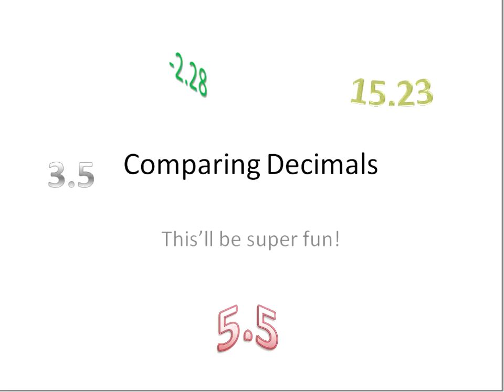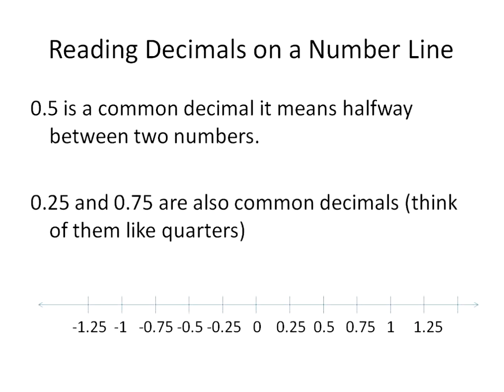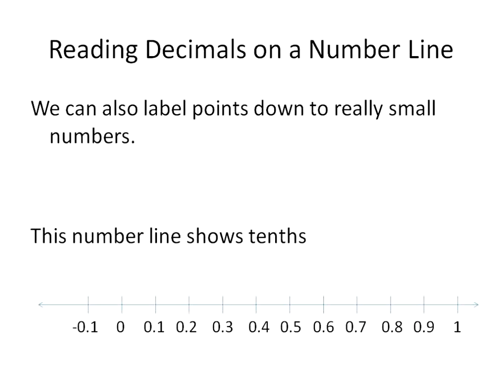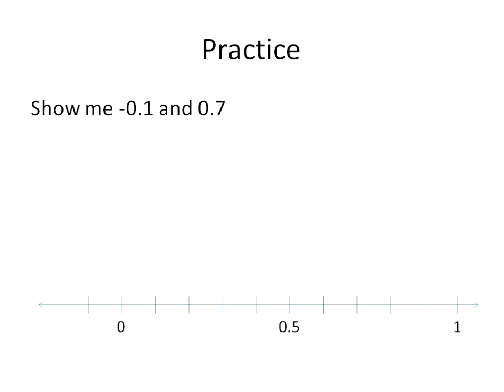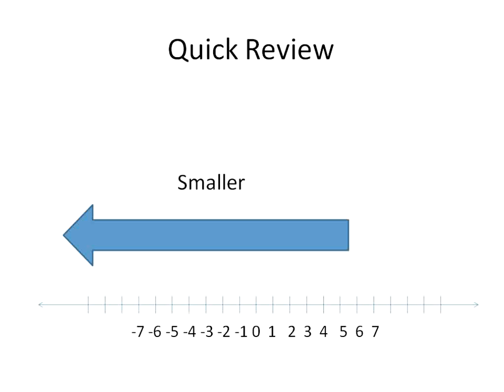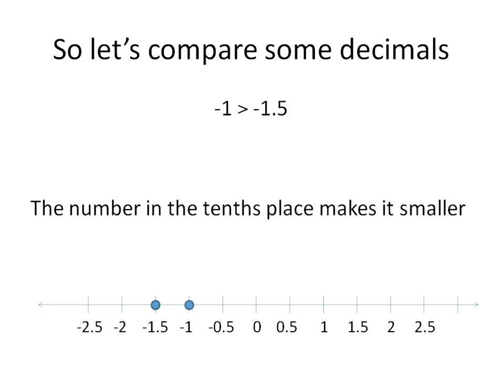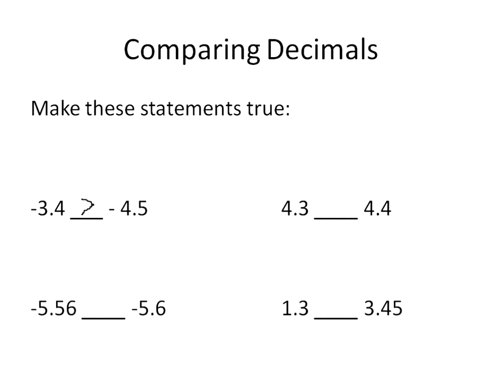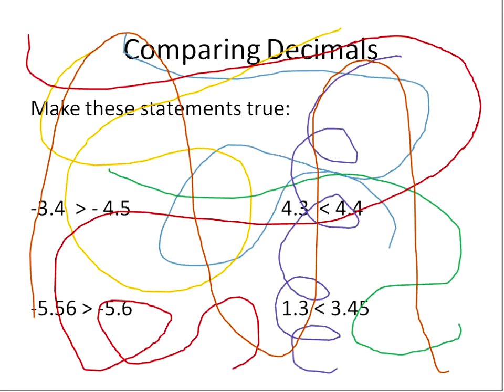Comparing Decimals (Simplifying Math)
Pre-Algebra Lesson about comparing decimals.  In this video we compare positive and negative decimals using a number line then we compare without a number line.